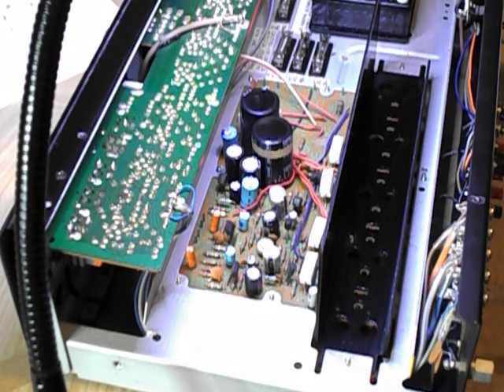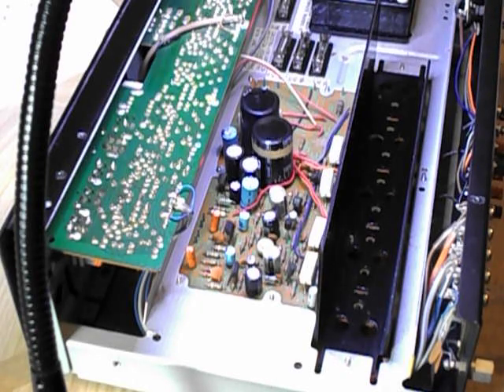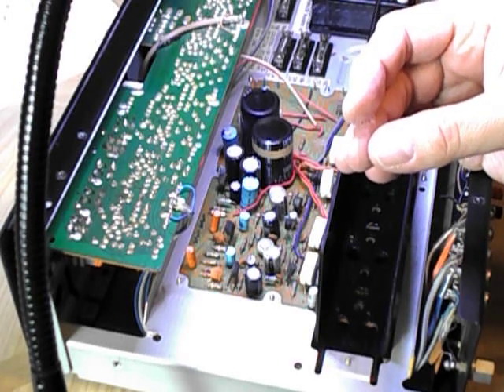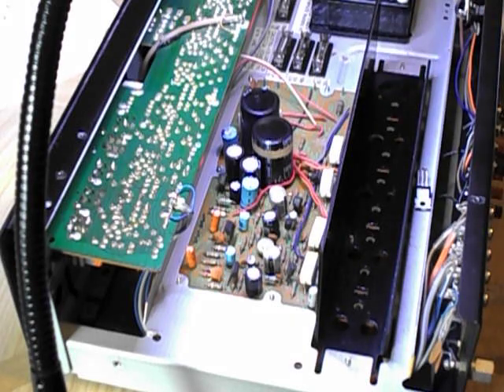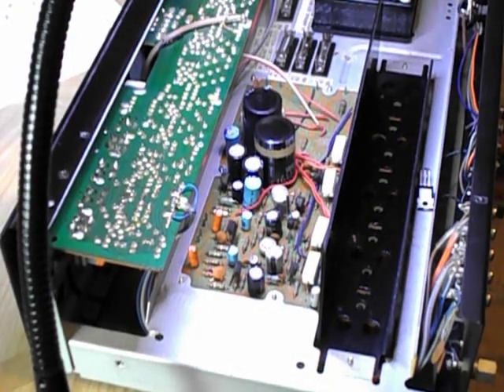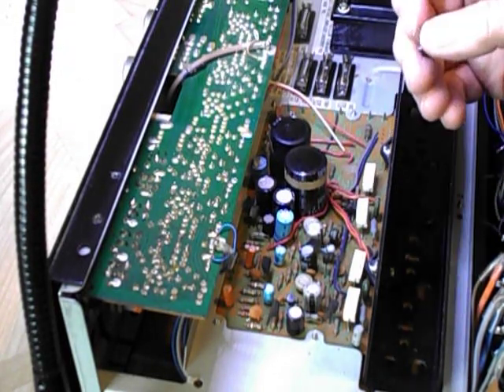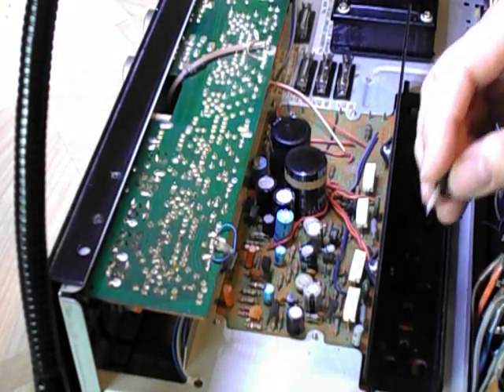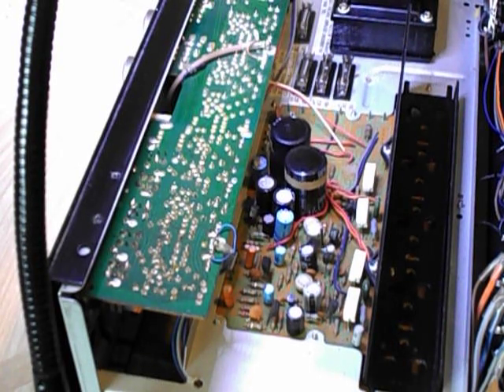Replacing output transistors on a vintage Sansui AU2900 amplifier- tips n' tricks!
Get rid of that old silicon grease!